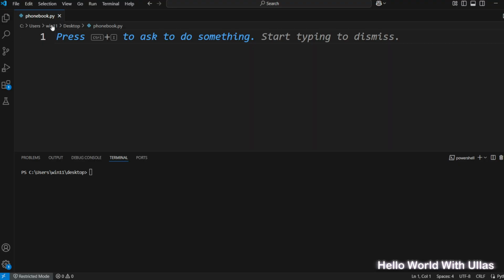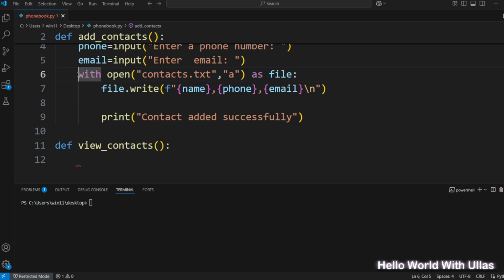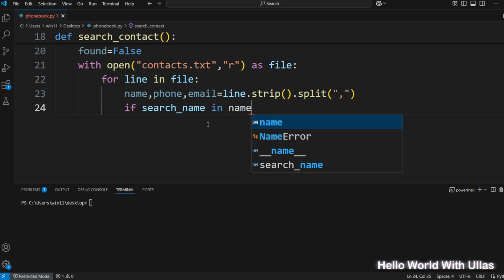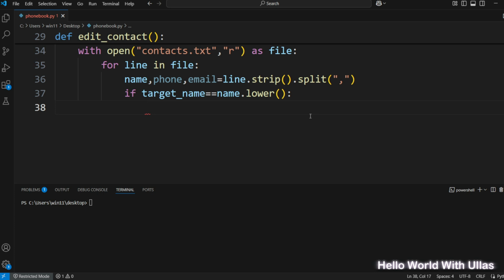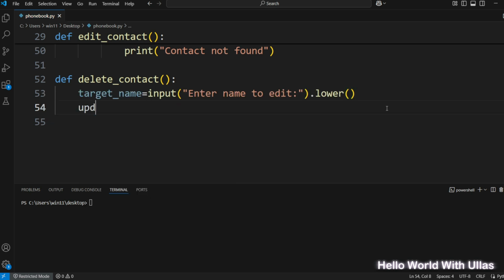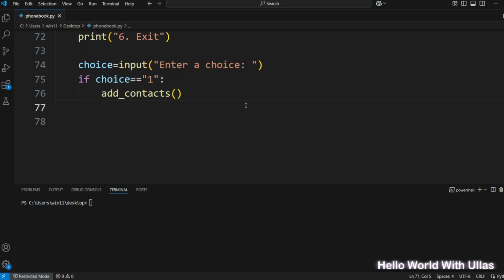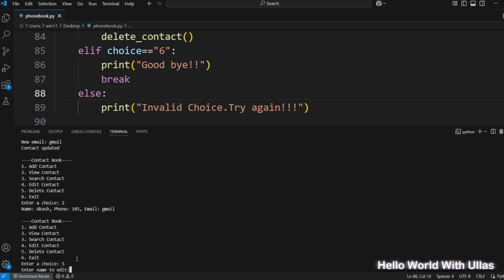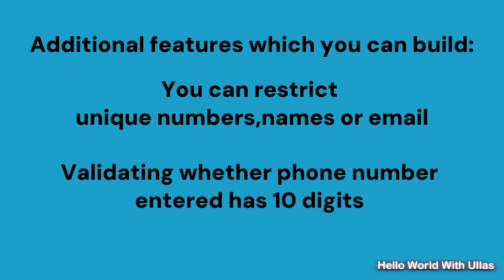Building a Contact book App under 23 minutes in Python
Code:
# Function to add a new contact to the file
def add_contacts():
    name = input("Enter a name: ")
    phone = input("Enter a phone number: ")
    with open("contacts.txt", "a") as file:
        file.write(f"{name},{phone},{email}\n")
        print("Contact added successfully")

# Function to view all contacts from the file
def view_contacts():
    with open("contacts.txt", "r") as file:
        for contact in contacts:
            # Split each line into name, phone, and email
            name, phone, email = contact.strip().split(",")

# Function to search for a contact by name
def search_contact():
    search_name = input("Enter a name to search: ").lower()
    found = False
        for line in file:
            name, phone, email = line.strip().split(",")
            # Compare lowercased names for case-insensitive search
            if search_name in name.lower():
                found = True
        if not found:
            print("Contact not found")

# Function to edit an existing contact
def edit_contact():
    target_name = input("Enter name to edit: ").lower()
    found = False
    updated_lines = []

            # If the name matches, allow user to enter new details
            if target_name == name.lower():
                print("Enter new details:")
                name = input("New Name: ")
                phone = input("New phone: ")
                found = True
                updated_lines.append(f"{name},{phone},{email}\n")
            else:
                # Keep unedited contacts as is
                updated_lines.append(line)

    # Write all contacts back to file (including edited one)
    with open("contacts.txt", "w") as file:
        file.writelines(updated_lines)

    if found:
        print("Contact updated")
    else:
        print("Contact not found")

# Function to delete a contact by name
def delete_contact():
    target_name = input("Enter name to Delete: ").lower()
    updated_lines = []

            # Add only those contacts that do not match the target name
            if target_name != name.lower():
                updated_lines.append(line)

    # Rewrite the file without the deleted contact
        file.writelines(updated_lines)
        print("Contact deleted if it existed")

# Main menu loop for the contact book
while True:
print("\n Contact Book ")
    print("1. Add Contact")
    print("2. View Contact")
    print("3. Search Contact")
    print("4. Edit Contact")
    print("5. Delete Contact")
    print("6. Exit")

    choice = input("Enter a choice: ")

    # Perform the corresponding function based on user input
    if choice == "1":
        add_contacts()
    elif choice == "2":
        view_contacts()
    elif choice == "3":
        search_contact()
    elif choice == "4":
        edit_contact()
    elif choice == "5":
        delete_contact()
    elif choice == "6":
        print("Good bye!!")
        break
    else:
        print("Invalid Choice. Try again!!!")